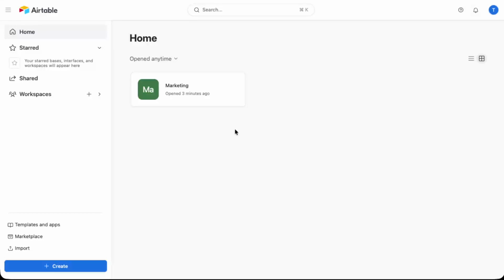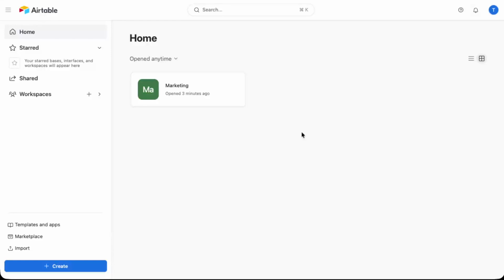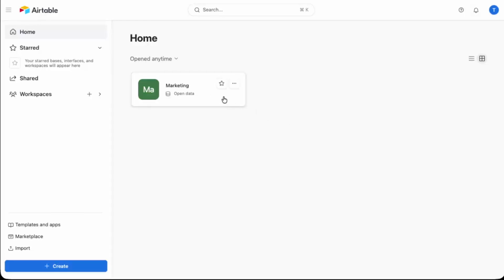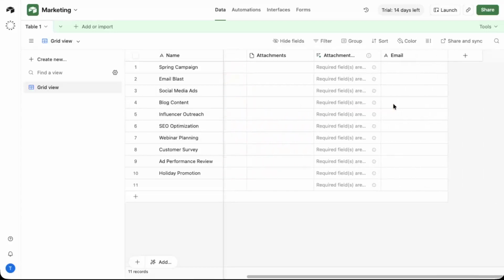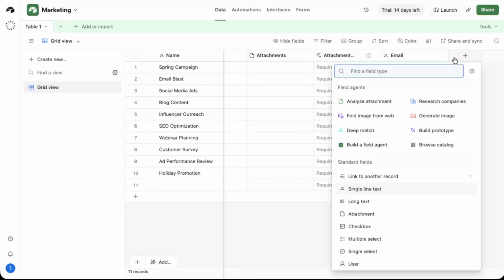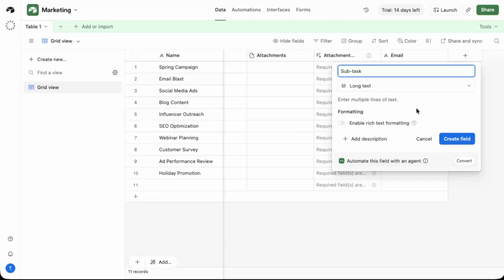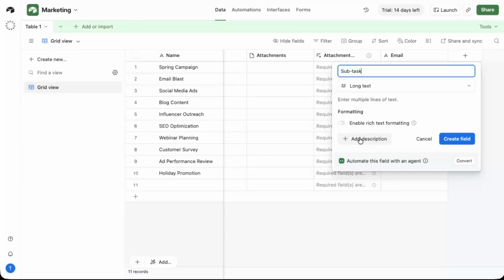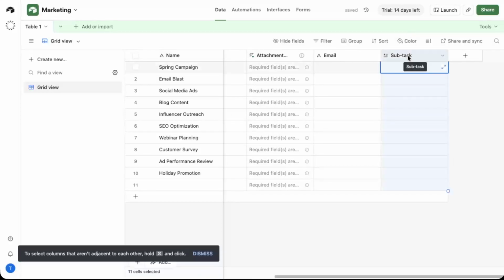How To Add Subtask In Airtable (2026) | Task Management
"How to add subtask in Airtable is exactly what you’ll learn in this step-by-step tutorial. In this video, I show you a clear, updated method to build subtasks inside your Airtable bases so your projects stay organized and easy to track.

You’ll see how to structure your tables, link tasks and subtasks correctly, and configure views so nothing gets missed. This is the current, working approach, fully compatible with the latest Airtable interface and features.

By the end, you’ll know how to:
- Set up a task table and a subtask table
- Use linked records to connect them
- Add rollups and lookups to summarize progress

Follow along in real time so you can confidently build your own subtask system the right way."